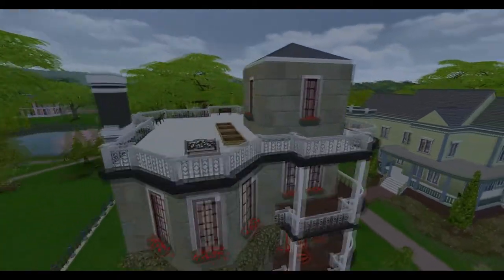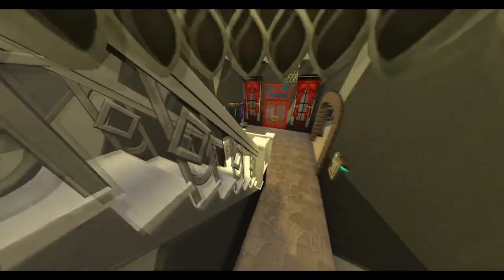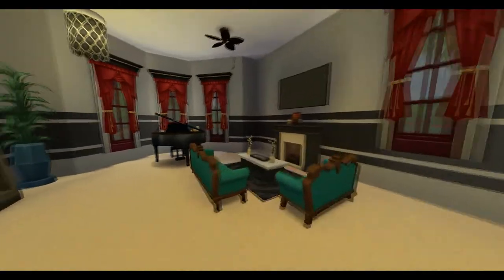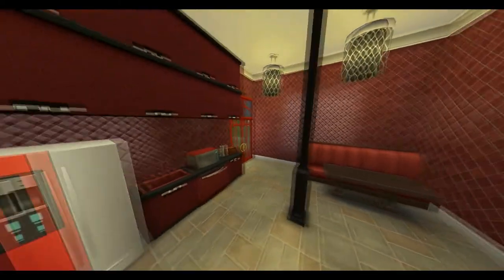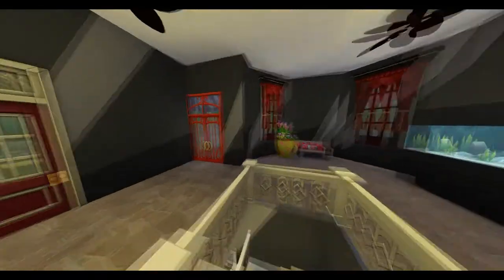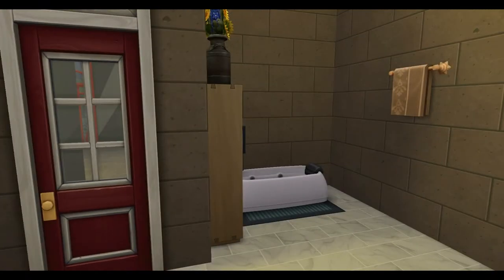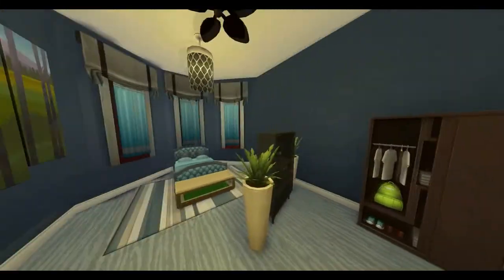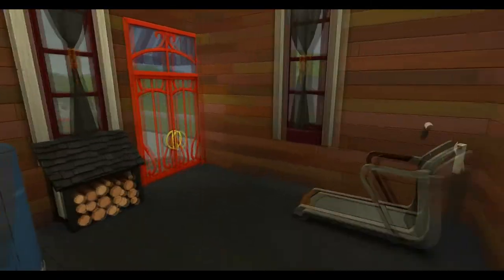Goth House Remodel Challenge | Sims 4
Sul sul, everybody! This is a new kind of challenge I took on: remodeling a house! The house I was given to do a complete make-over for was the Goth House for the Goth family! I hope you guys like the remodel results!
Social Media ↓
Origin ID: Just_DerekB
Copyright Licenses ©↓
‣Intro/Outro